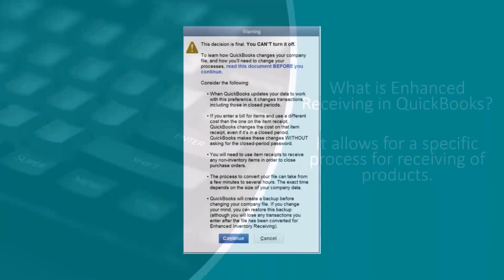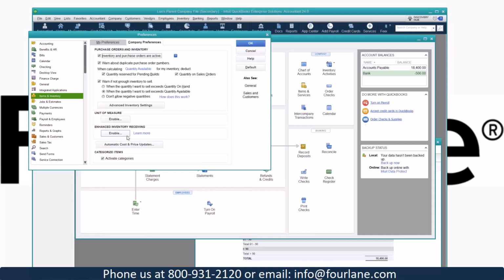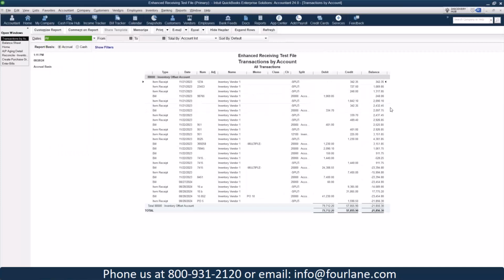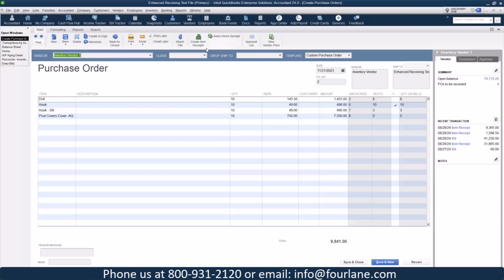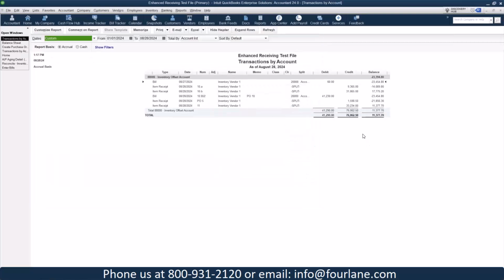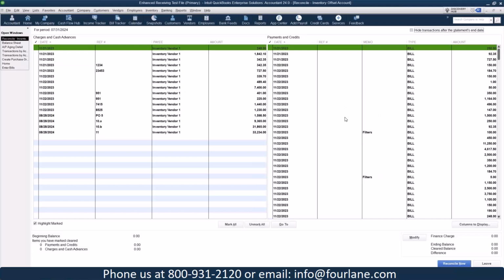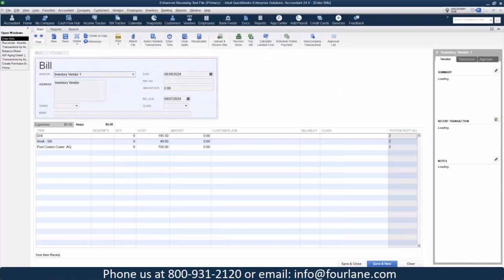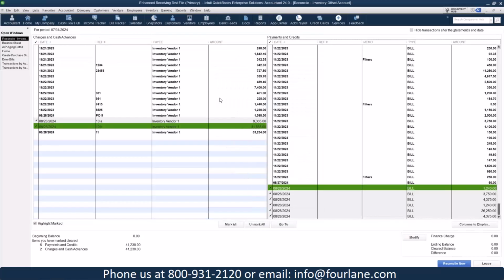Learn About Enhanced Receiving in QuickBooks Enterprise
Call brief
Lori Walsh from Fourlane discussed  the Enhanced Receiving feature in QuickBooks, highlighting the key differences between having it turned on and off, including the creation of a separate "Inventory Offset" account, the separation of responsibilities between the accounts payable and receiving teams, and the importance of reconciling the accounts to maintain accurate records. The presenter demonstrated the process of creating purchase orders, item receipts, and paying bills, emphasizing the benefits of the enhanced receiving feature for better visibility, control, and reconciliation of open items.

Key points
    1. Lori discussed the enhanced receiving feature in QuickBooks and its key differences compared to the standard receiving process.
    2. Enhanced receiving provides more control and visibility over the receiving and accounts payable processes.
    3. It creates a separate "inventory offset" account on the balance sheet to track received items before they are billed.
    4. This allows for reconciliation of the receiving account and better visibility into open transactions.
    5. Enhanced receiving is a one-way feature - it cannot be turned off once enabled, so Lori advised testing it in a sandbox environment first.
    6. The meeting covered setting up user permissions for inventory and accounts payable teams to segregate duties.
    7. Lori demonstrated how to process multiple receipts against a single vendor bill using enhanced receiving.
    8. She emphasized the importance of reconciling the receiving account regularly to identify any discrepancies.
    9. Enhanced receiving can help prevent issues like accidentally paying for items not yet received.
    10. Overall, the feature provides more control and visibility, but requires careful implementation and process changes.